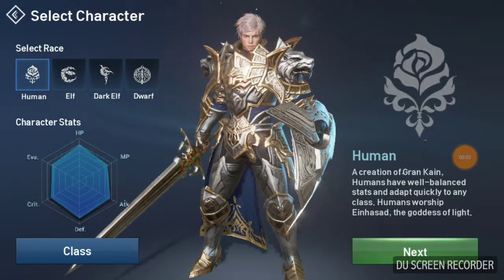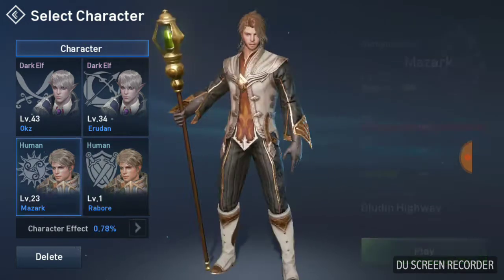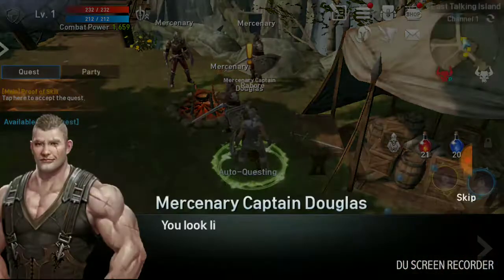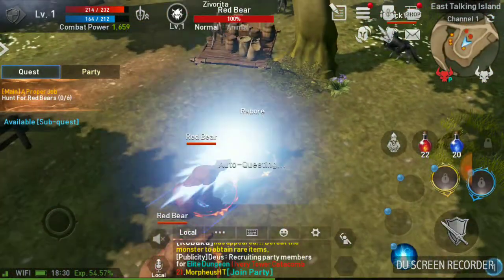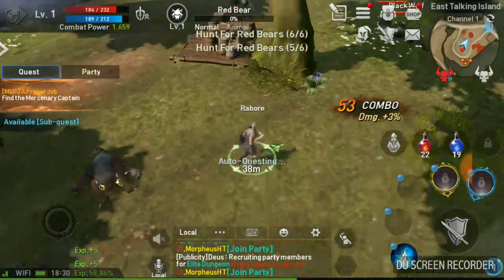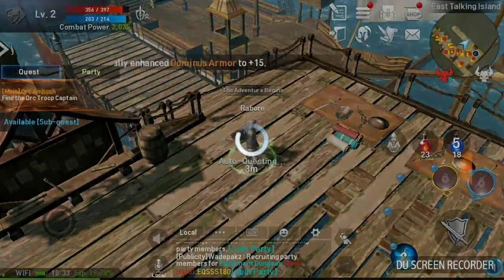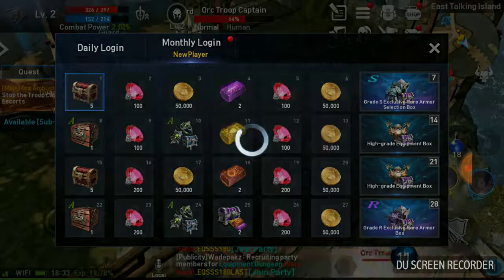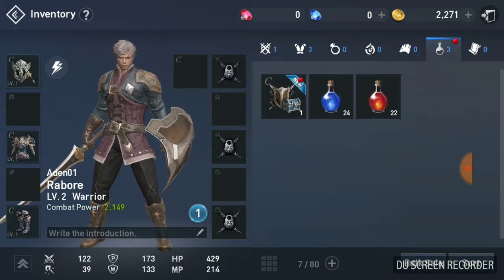Quick look at lineage 2 revolution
Ending cut out sorry guys tell me what you think of the game thus far ill show more in future videos, lineage 2 revolution let's play, Lineage 2 revolution for beginners.